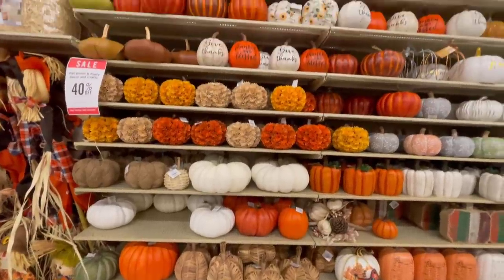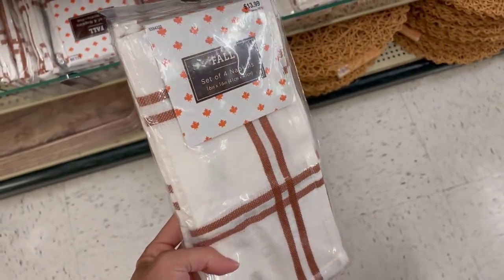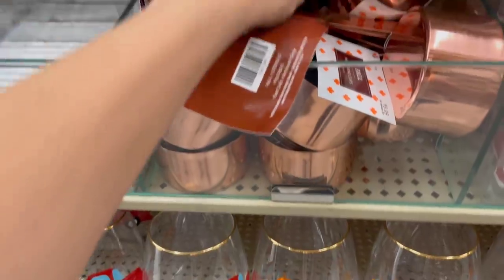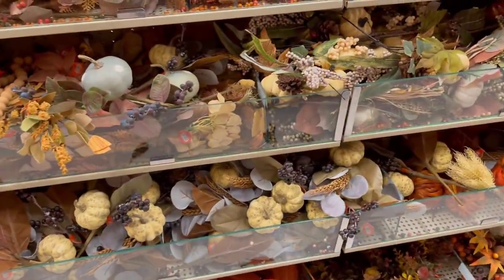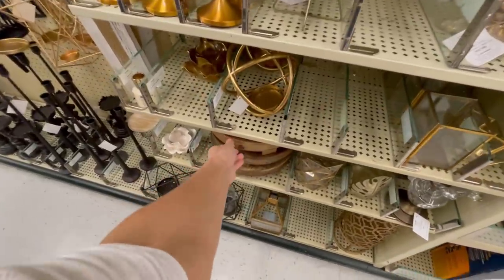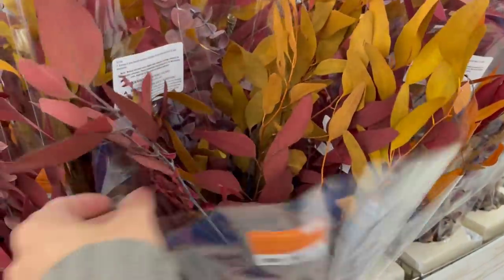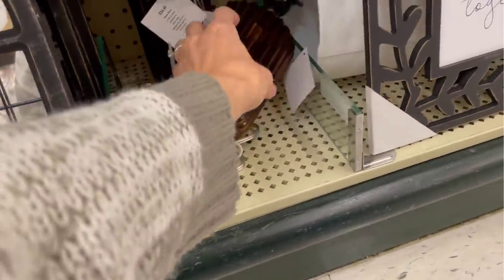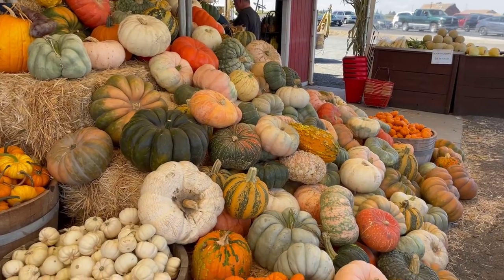HOBBY LOBBY Shop With Me // Fall Home Decor for 2021 Season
Today, come shopping with me at Hobby Lobby for some Fall home decor!

I'm sharing some favorite finds from Hobby Lobby! They have some great new items just in time for Fall. I'll be sharing some ideas I have with these great products and what I picked up for my home! Grab a warm cup of chai or pumpkin spice anything, it's going to be a fun video!